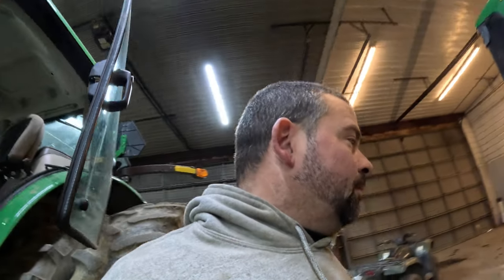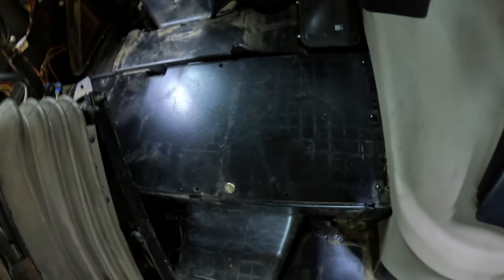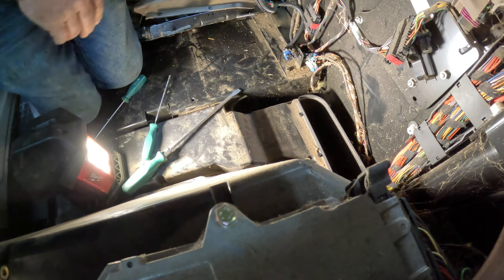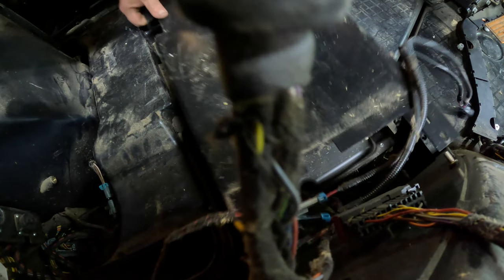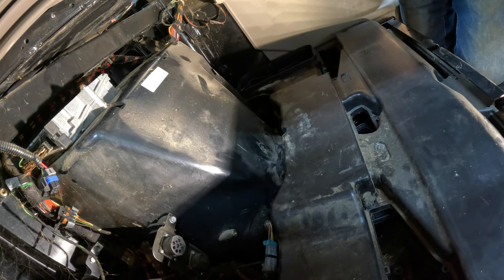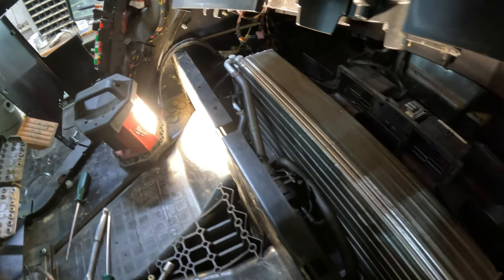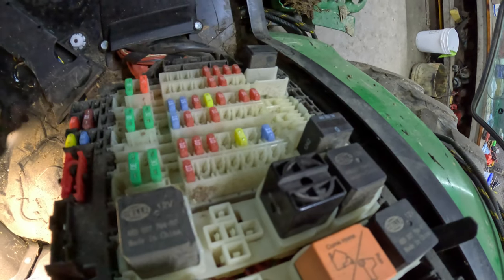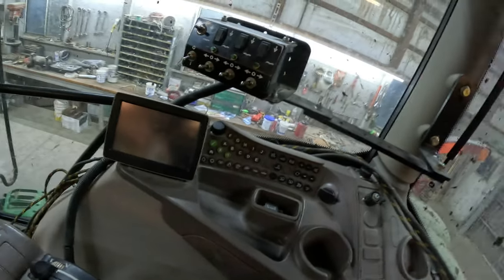Replacing a Blower Motor in JD 6190R